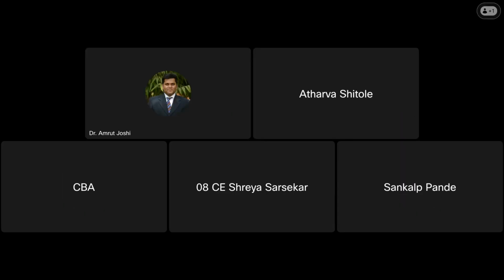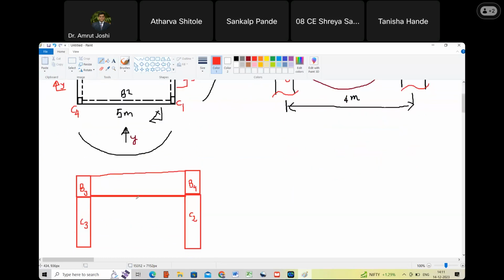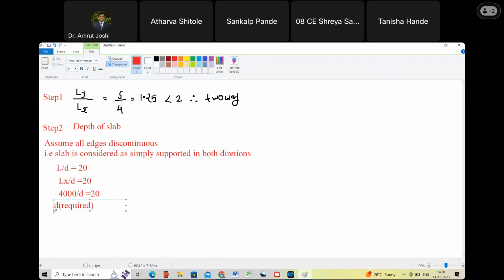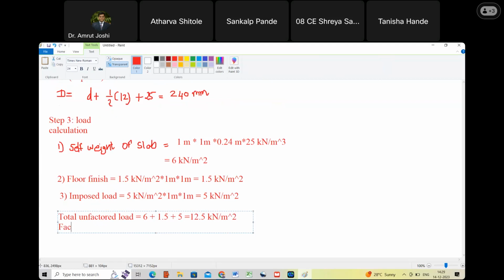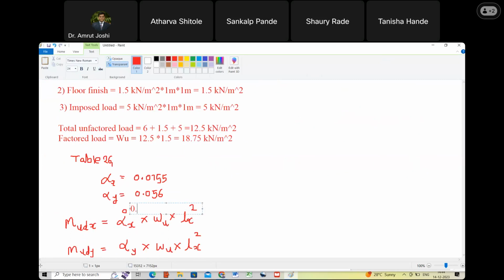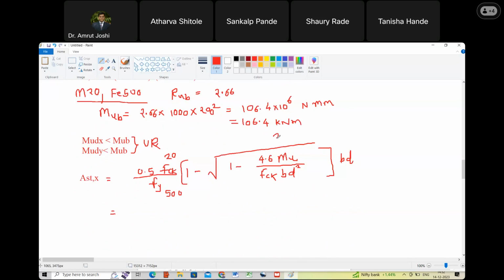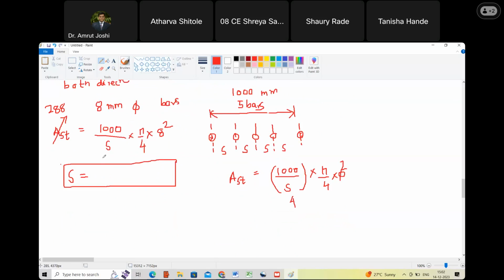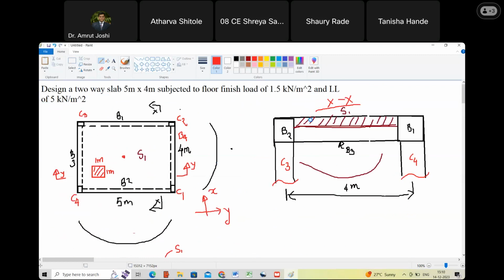DRS_OL_8